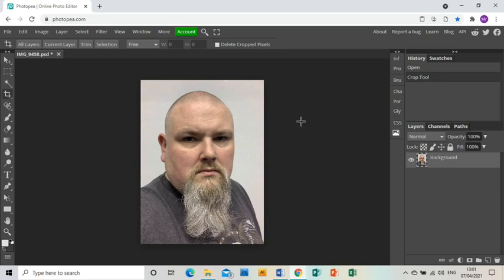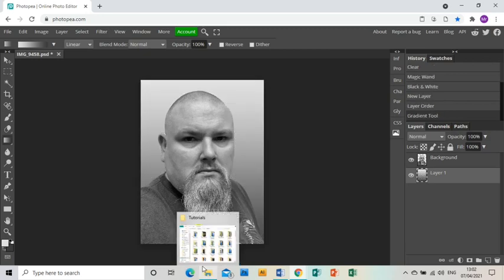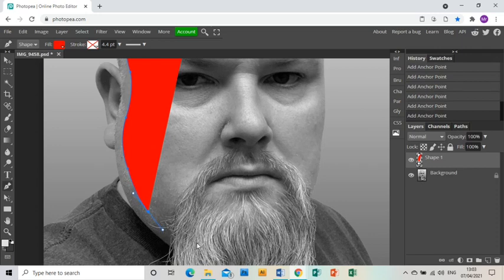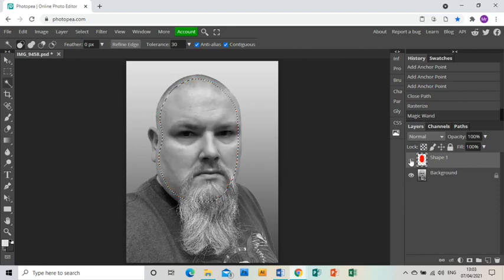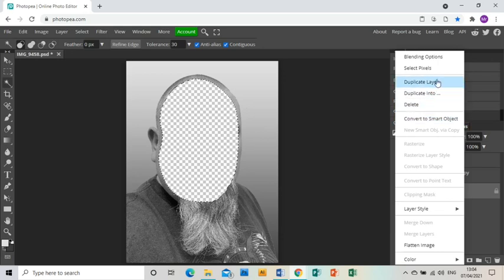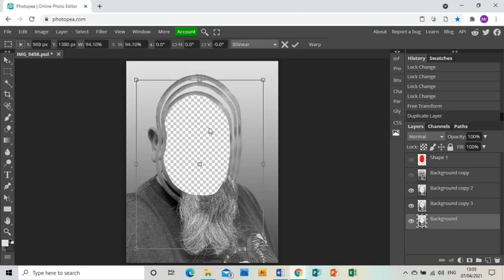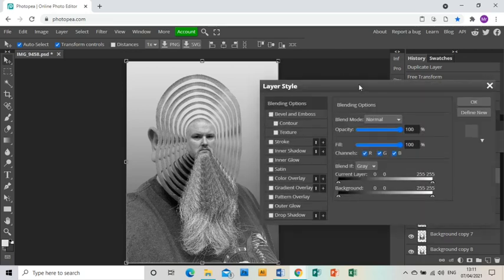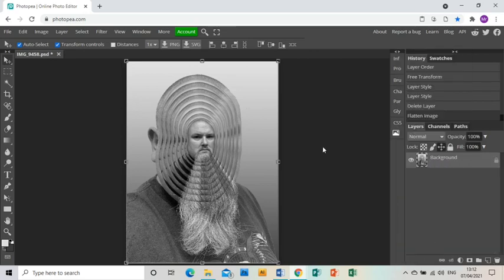Luciana Urtiga Photopea Tutorial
Learn how to create a piece of work in the style of the artist Luciana Urtiga